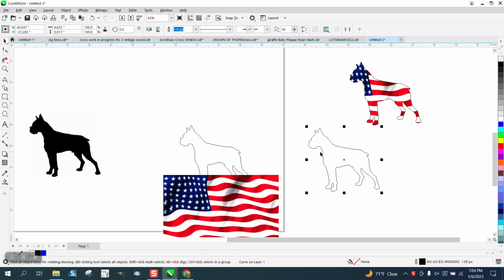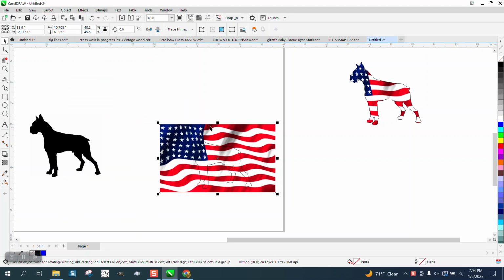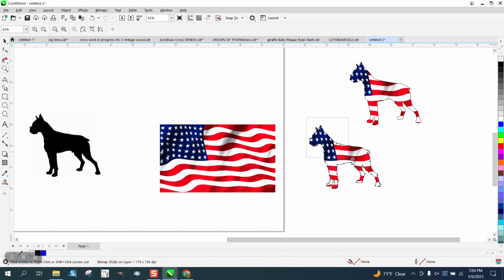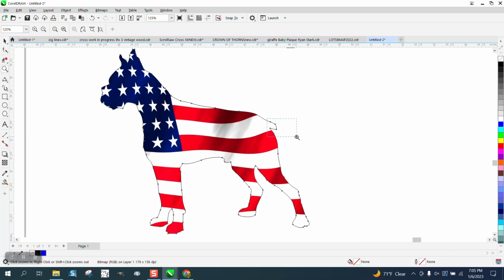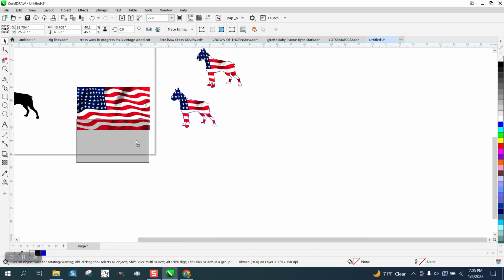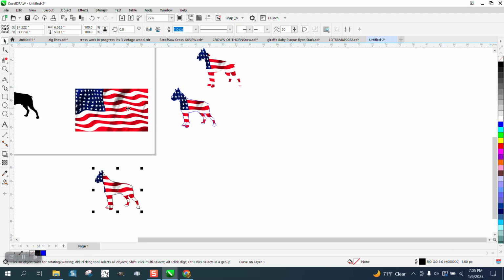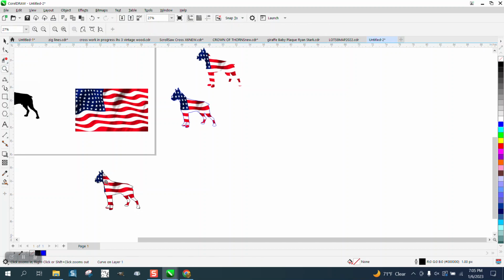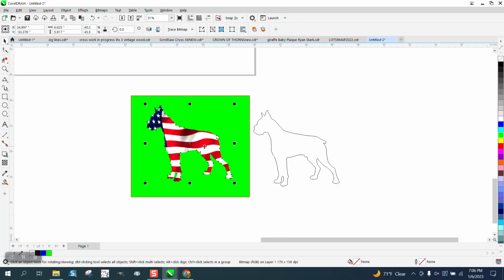Corel Draw Tips & Tricks Intersect tool not working and how you can make it work Part 2